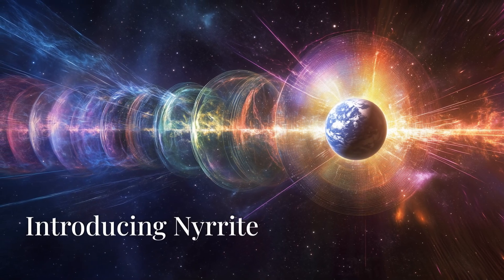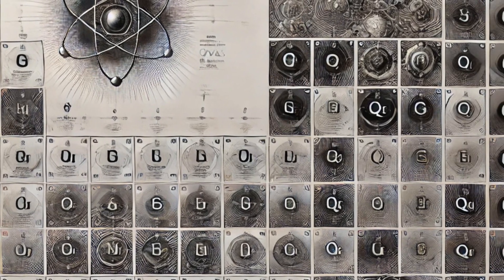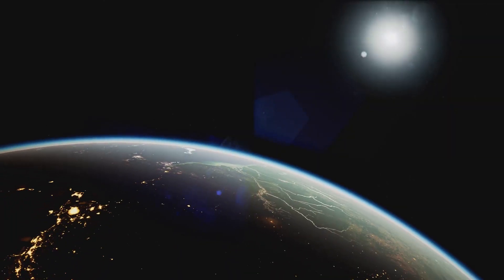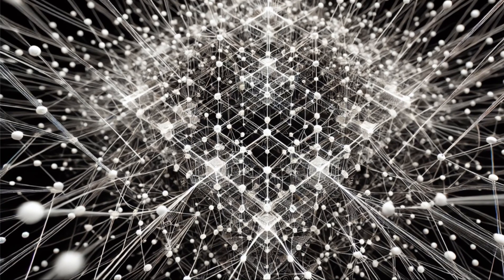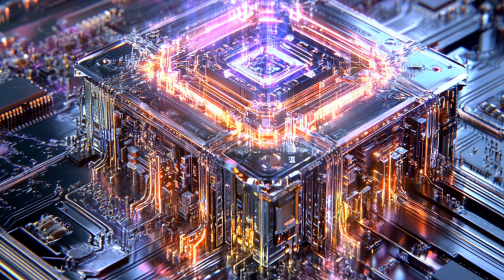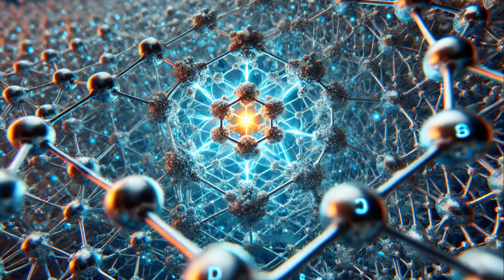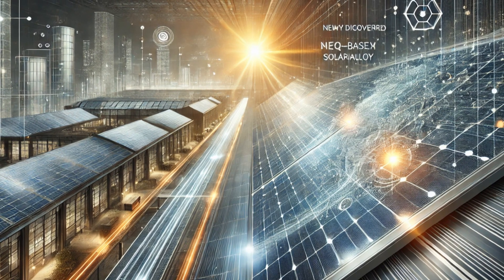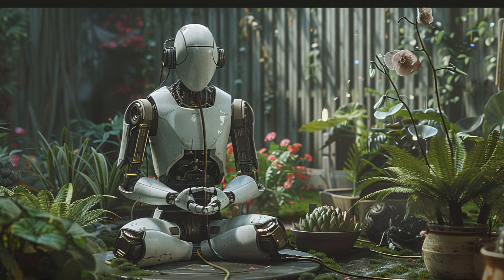Nyrrite: The Future of Zero Point Energy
Dive into the groundbreaking science of Nyrrite, a quantum-fractal alloy poised to revolutionize energy as we know it. This material harnesses the vast potential of Zero Point Energy (ZPE), tapping into the universe's limitless energy reservoir woven into the very fabric of spacetime. With its unique properties—quantum coherence, fractal geometry for efficient energy flow, and exceptional stability—Nyrrite is the key to unlocking clean, sustainable energy.

Learn how Nyrrite-powered ZPE technologies could transform our homes, cities, and even space exploration. From reducing our reliance on fossil fuels to empowering developing nations, Nyrrite represents not just a scientific breakthrough but a vision for a greener, more sustainable future. Watch now and be inspired by humanity's relentless pursuit of progress and innovation.